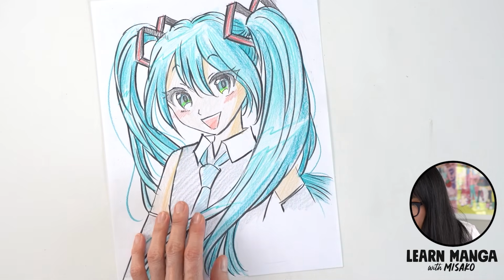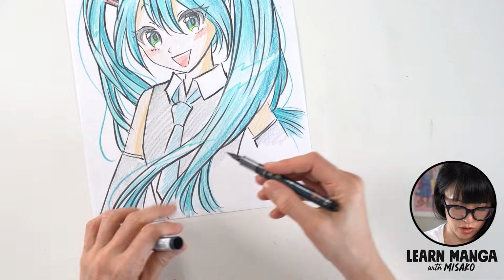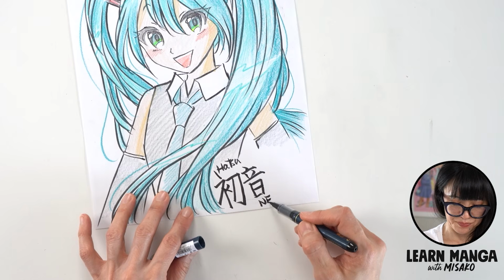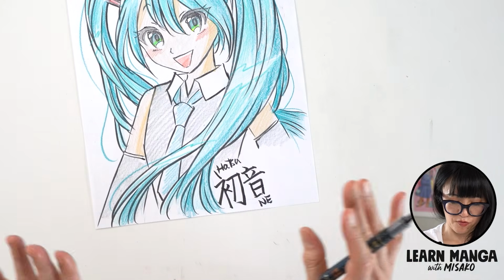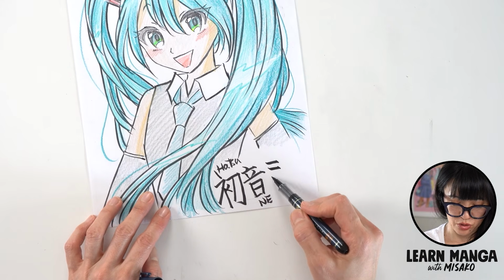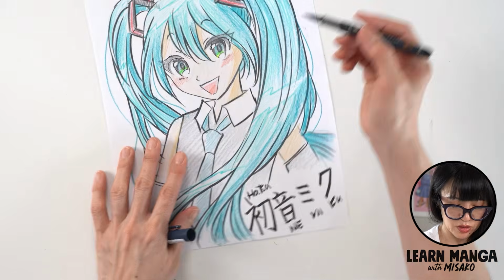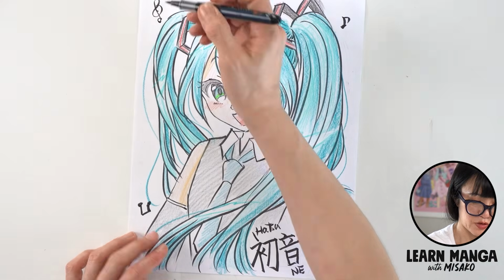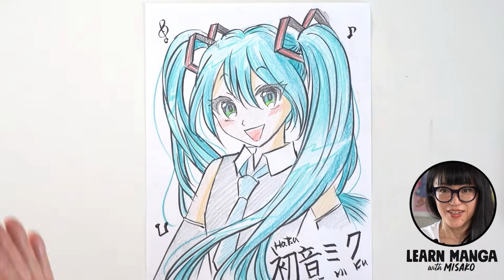How to Draw Hatsune Miku | Easy Step by Step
Learn how to draw Hatsune Miku step by step in this easy anime drawing tutorial! In this video, I’ll show you how to sketch Miku’s iconic twin tails, anime eyes, and cute expression using simple shapes and beginner-friendly techniques. Perfect for manga and anime fans of all skill levels!

Whether you’re just starting out or love drawing kawaii characters, grab your pencils and draw along with me.

Join me for weekly videos to learn how to draw kawaii chibi and other manga art. My videos are for beginners and show you step by step how to create your own manga art at home.

My new activity book, How to Draw Kawaii Manga: CHIBI Big Emotions!, is now in stores! If you love fun, cute chibi characters, this book will help you create your own characters and manga stories using my YouTube drawing lessons.

Plus, Double Trouble: Lost in Japan (Bounce Back Vol. 4) arrives on September 1st! The Bounce Back friends travel to Japan for an exciting new adventure you won’t want to miss!

I am a Japanese manga artist who has published books worldwide, including the graphic novels Bounce Back and No Such Thing as Perfect. Bounce Back was selected for the American Library Association’s 2021 Best Graphic Novels for Children list. I also created the activity book series How to Draw Kawaii Manga with Misako Rocks, which shows readers how to design bubbly, kawaii manga characters and fashion.